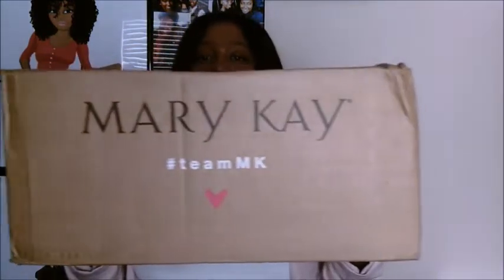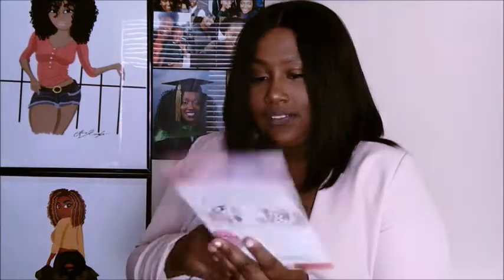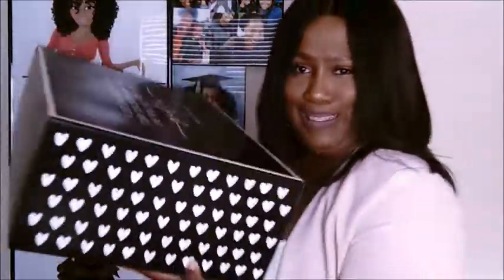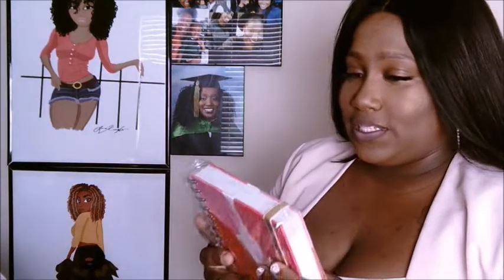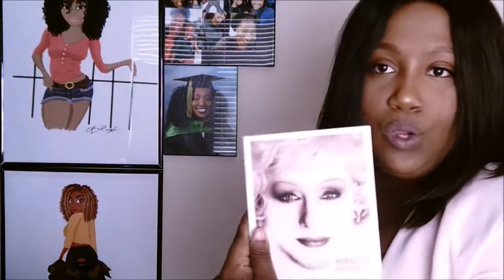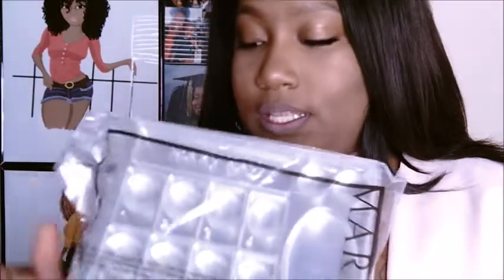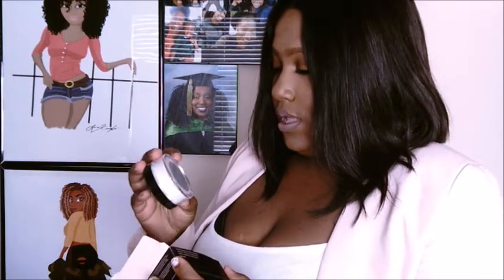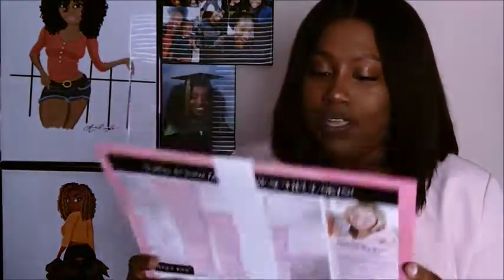Mary Kay Starter Kit Unboxing 2018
This is the first of many more videos coming to you about mary kay and what they have to offer.